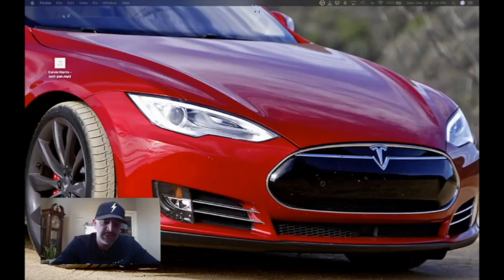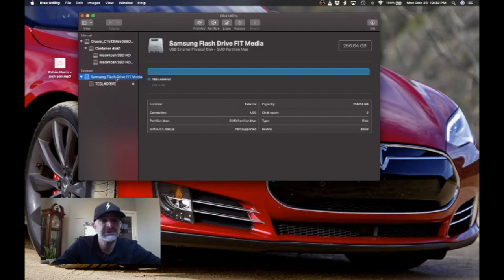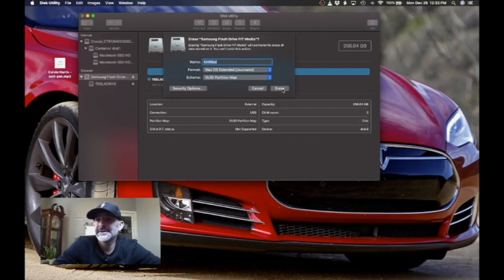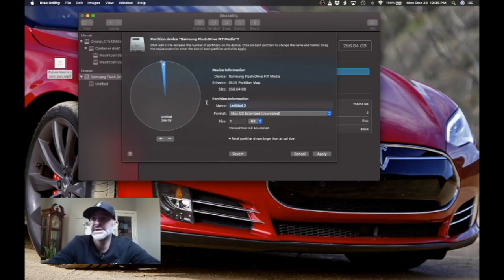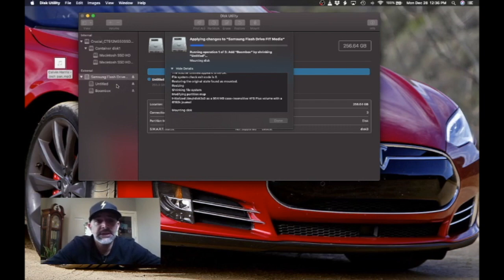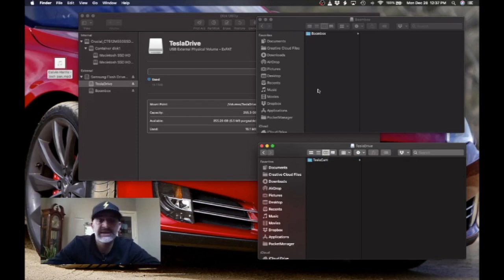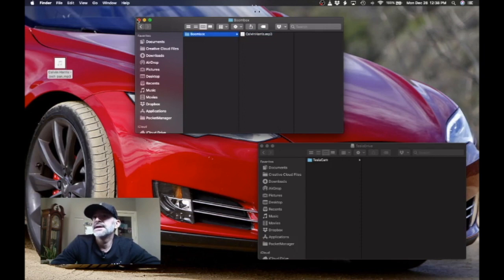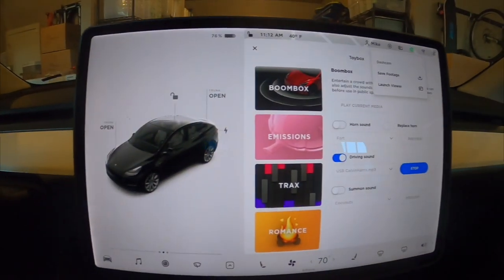Tesla Model Y - How To Add Custom Audio In Boom Box Mode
I wanted to upload my own audio to the new Tesla Boom Box mode feature, but it wasn't very straightforward.
This is a tutorial on how to setup your USB stick to enable custom sounds to play on your Tesla using a MacBook.

Please make sure you backup and important files prior to formatting the drive.  Also, ensure you are selecting the correct drive before you click "Erase".

Car details:
VIN: 59XXX
2020 Tesla Model Y
• Long Range All-Wheel Drive
• Black and White Premium Interior
• Solid Black Exterior Paint
• 20’’ Induction Wheels
• Tow Hitch
• Autopilot